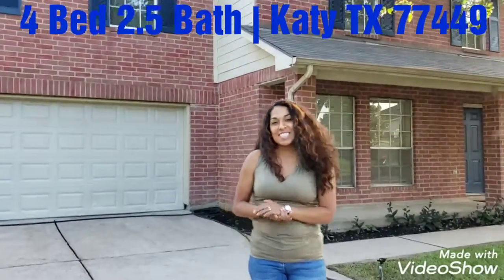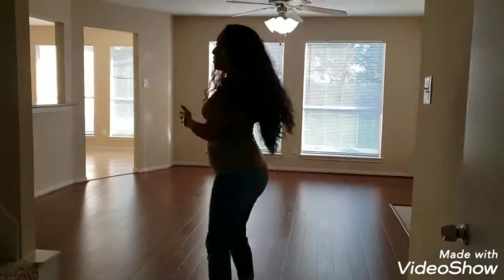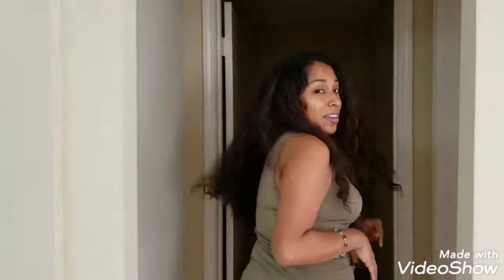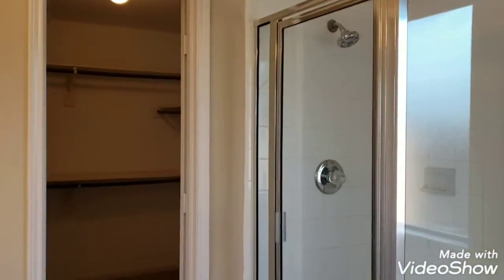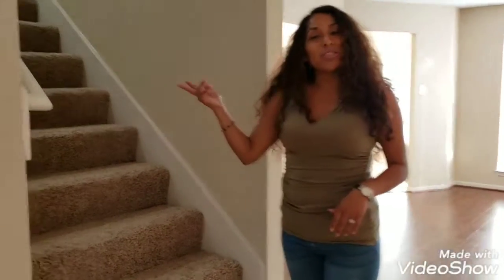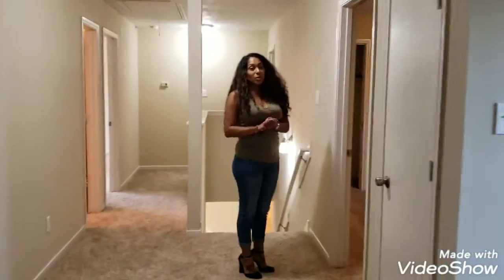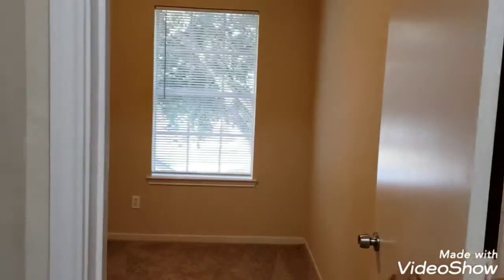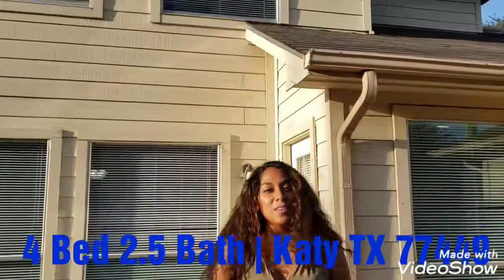NEWLY REMODELED Katy TX Home For Sale | CYPRESS-FAIRBANKS ISD | 2019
NEWLY REMODELED Katy TX 2 Story Home For Sale.
Beautiful inside and out, come see Your New Home Today!

Agents Welcome.